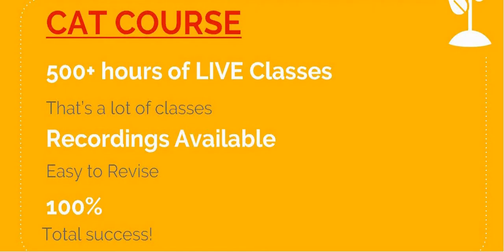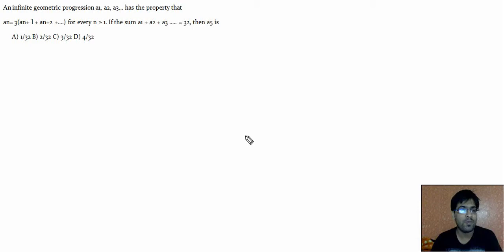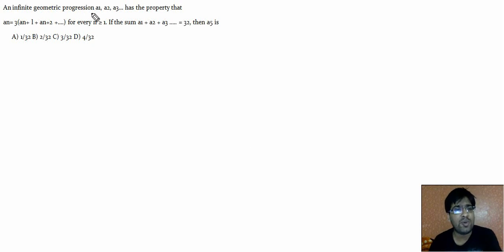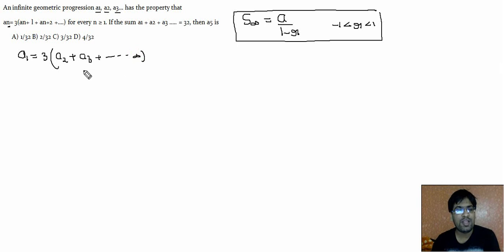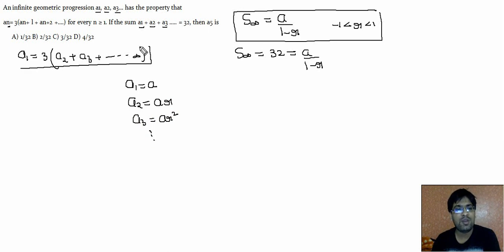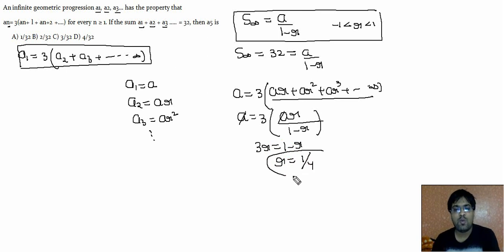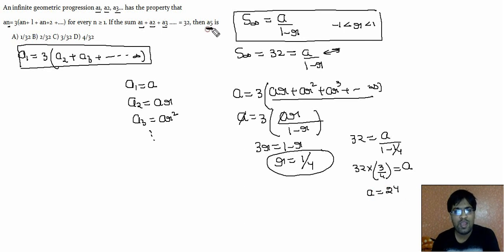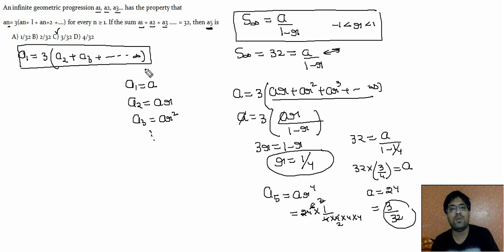CAT 2017 Quant 2 (Slot 2) Solution Discussion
A brief video detailing the CAT 2017 2nd Slot Question.